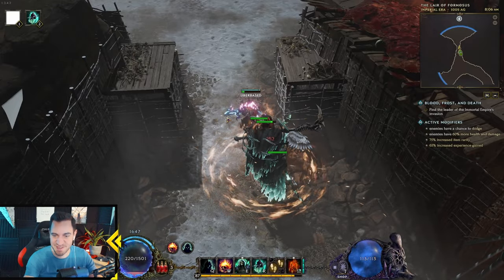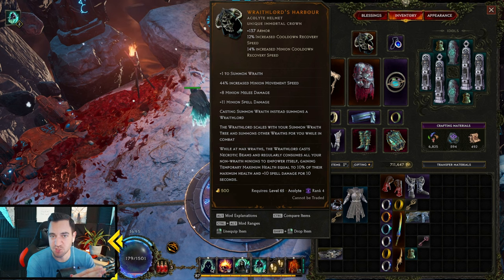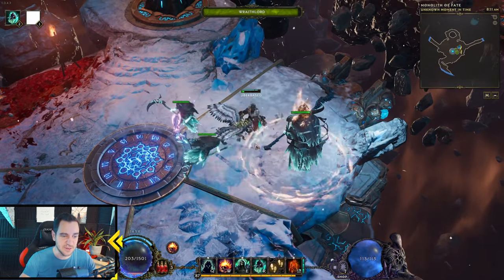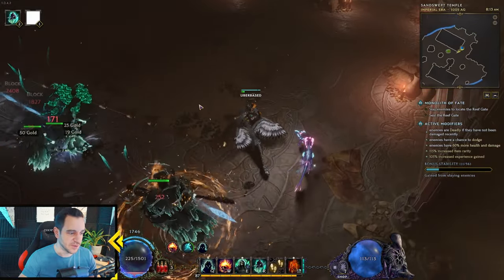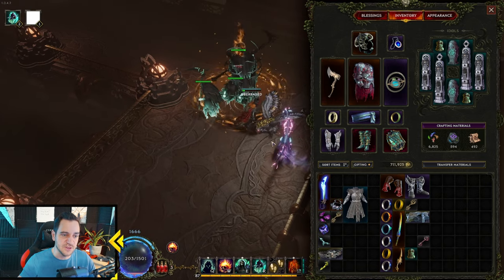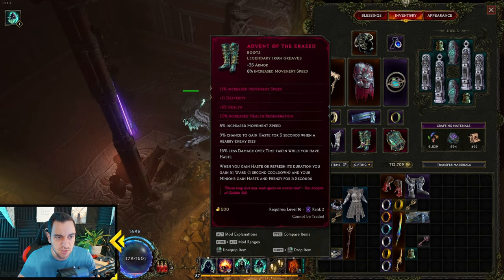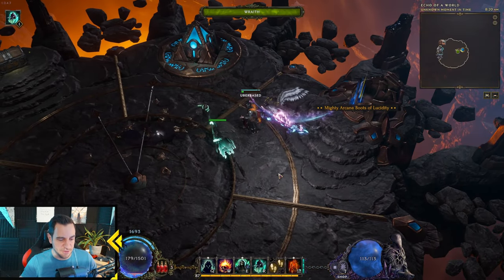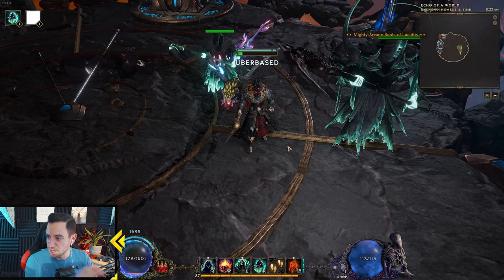100K CRITS FOR CHEAP! - The Wraithlord Necromancer Beginners Guide by Raxx Last Epoch Build Guide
OVERVIEW:
0:00 - Damage Demo
1:30 - Items
2:40 - Skills
4:55 - The Bugged Wraithlord
6:50 - What I Changed & Scaling DPS with Items
11:40 - Claiming A Build?
12:00 - Passives
13:30 - Idols
15:03 - I want to try something...